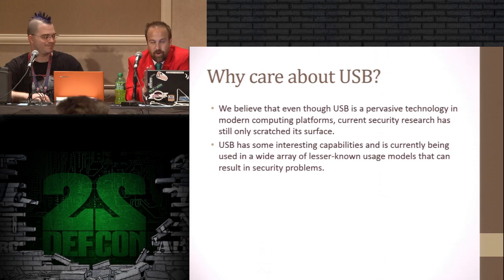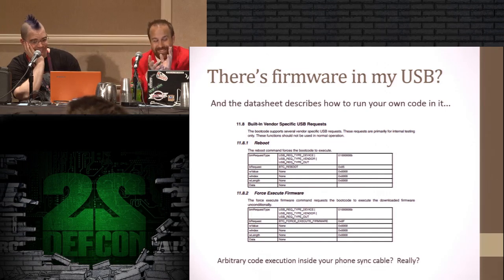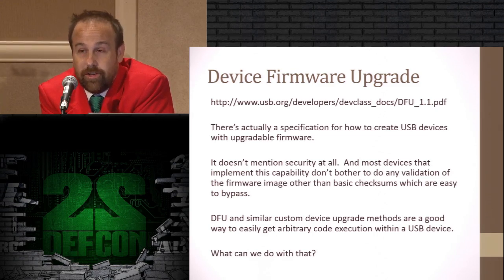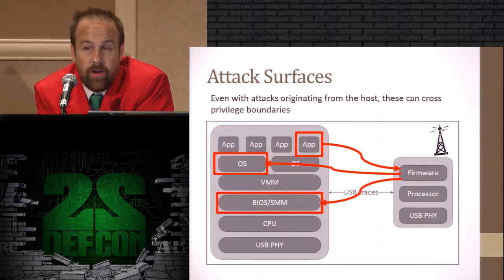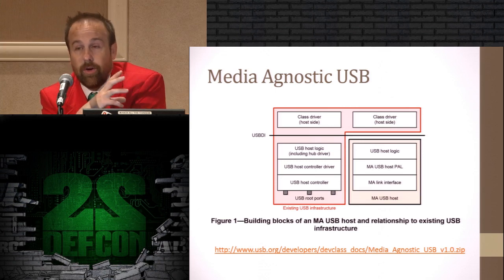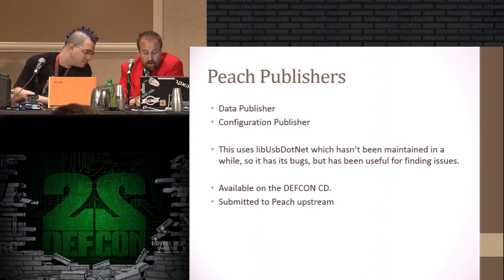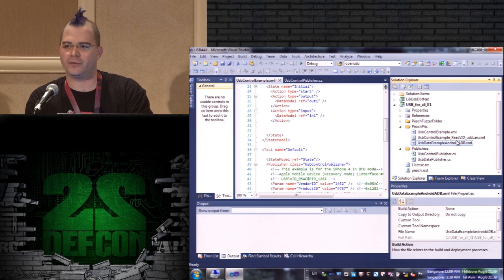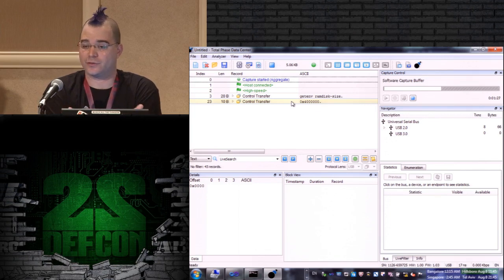DEF CON 22 - Jesse Michael and Mickey Shkatov - USB for all!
USB for all!
Jesse Michael SECURITY RESEARCHER
Mickey Shkatov SECURITY RESEARCHER
USB is used in almost every computing device produced in recent years. In addition to well-known usages like keyboard, mouse, and mass storage, a much wider range of capabilities exist such as Device Firmware Update, USB On-The-Go, debug over USB, and more. What actually happens on the wire? Is there interesting data we can observe or inject into these operations that we can take advantage of? In this talk, we will present an overview of USB and its corresponding attack surface. We will demonstrate different tools and methods that can be used to monitor and abuse USB for malicious purposes.

Jesse Michael has been working in security for over a decade and is currently a security researcher at a Fortune 50 company who spends his time causing trouble and finding low-level hardware security vulnerabilities in modern computing platforms.

Mickey Shkatov is a security researcher at a fortune 50 company covering a variety of topics in software, firmware and hardware. He also spend most of his time trying to find new ways to annoy Jesse.